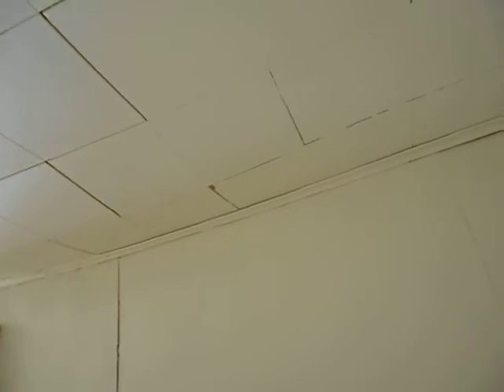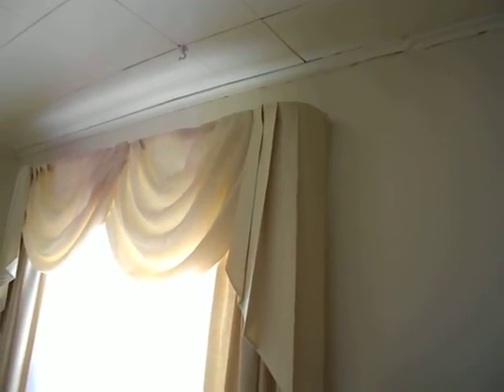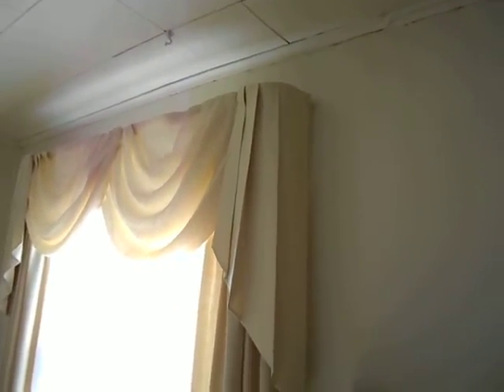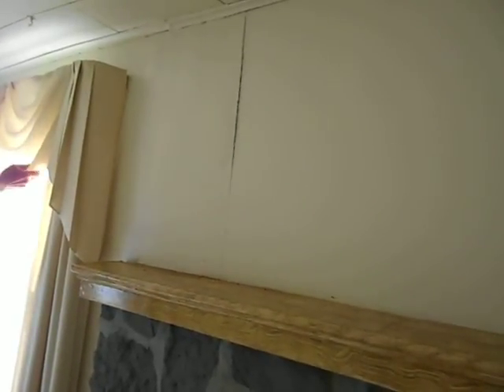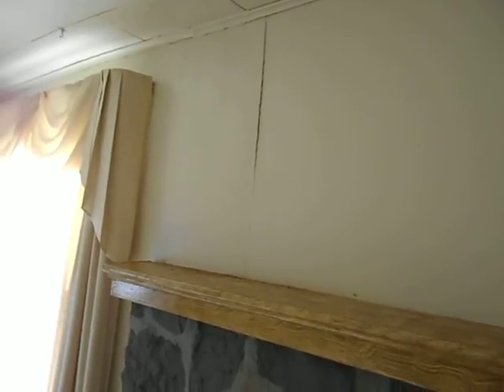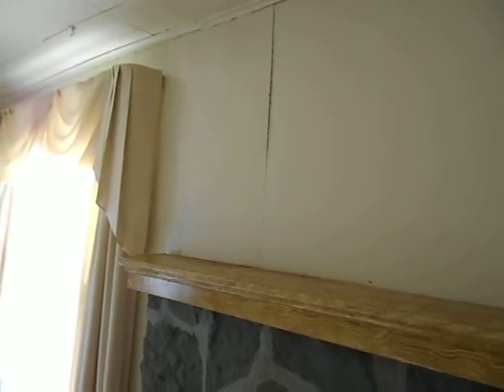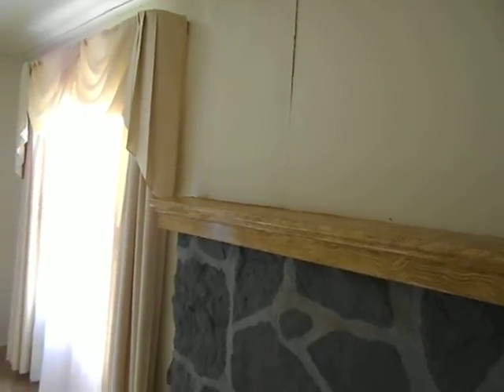2609 Berkley inside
Showing inside of property with owner describing problems he remembers.